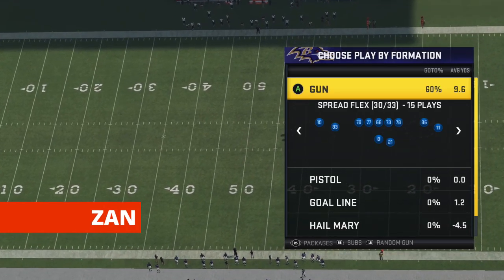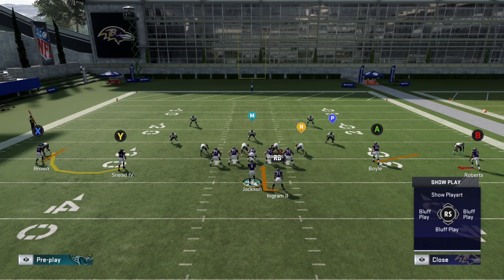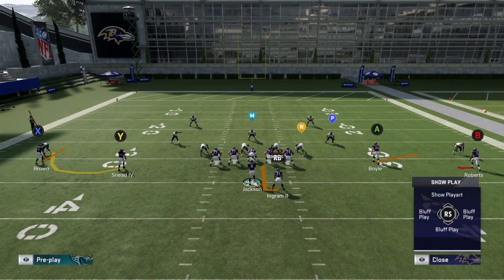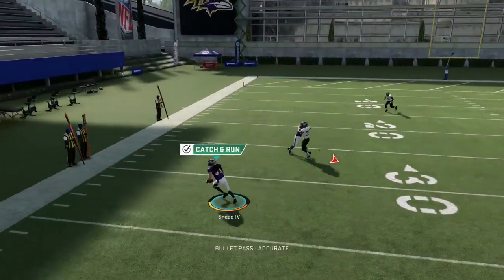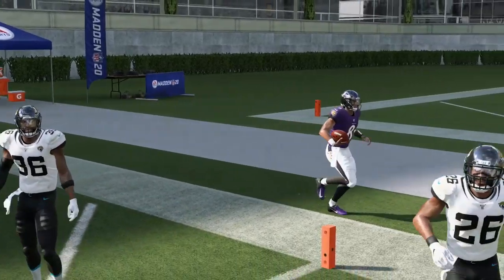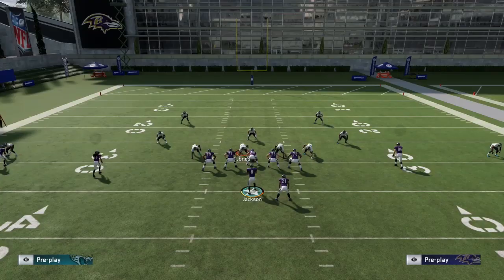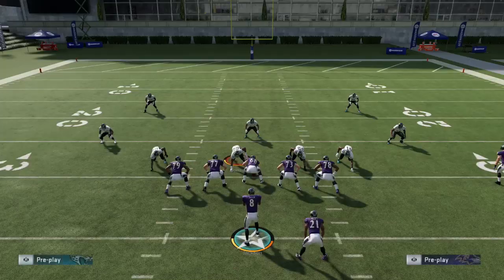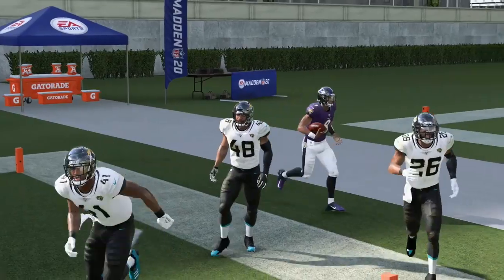Optimizing "Read RPOs" in Madden 20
In this video, ZAN breaks down how to create "triple option" style Read RPOs in Madden 20!